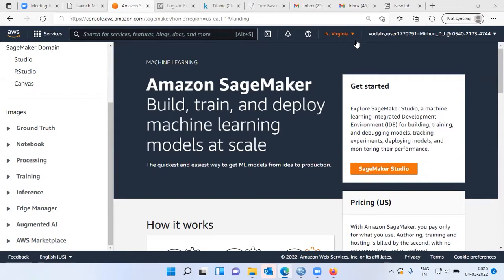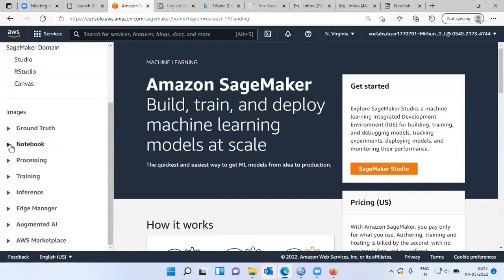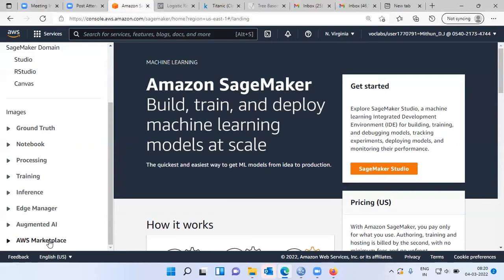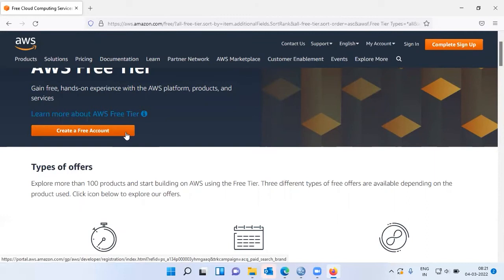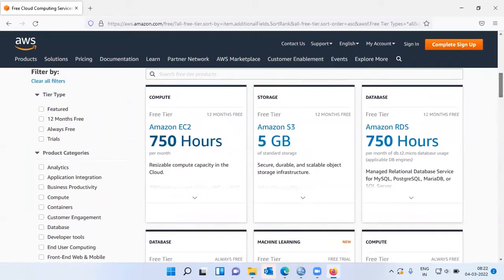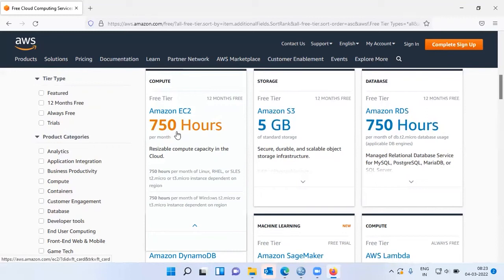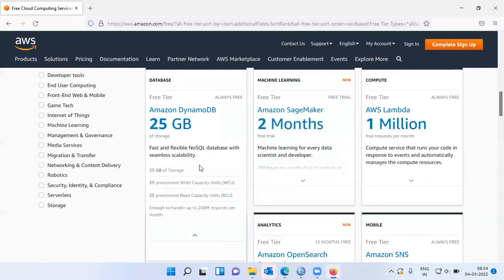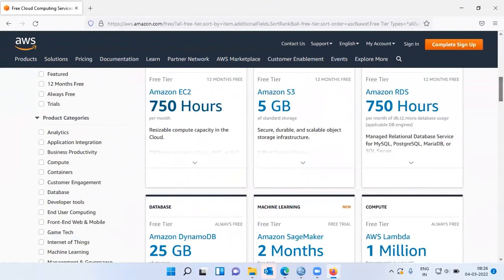AWS Introduction to Amazon SageMaker| RACE| REVA University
In this video, we discuss about one of the most important AWS services namely Amazon SageMaker. Amazon  SageMaker is a Machine Learning platform which helps us build, train and deploy Machine Learning, Deep Learning and NLP models. We also talk about how we can create a free tier with AWS.

March Roster
Catchy Titles
Best Practices
Future Ideas

Amazon SageMaker is a platform offered by AWS. Using this platform one can build, train, and deploy machine learning models at scale. You can also build NLP projects, statistical models, and deep learning models.

Features

• Groundtruth helps in building huge high-quality labelled datasets required by machine learning.
• Notebook instances are fully managed to compute instances for running the Jupiter notebook app. It is used to prepare and process the data, write codes to train models, deploy the models to amazon SageMaker hosting, test and validate the models.
• Training- Amazon SageMaker provides features to monitor and manage the training and validation of the machine learning models. This feature helps to manage and monitor the training and validation of the machine learning models.
• Inference- Inference pipeline helps to deploy the model once the training is done.
• AWS Marketplace- It showcases various prebuild models and offers a wide variety of machine learning use cases.
Three major cloud platforms used by companies are AWS, Azure, and GCP.

Services offered by AWS include Amazon SageMaker, EC2 or Elastic Compute Cloud, and S3 bucket. S3 bucket is a storage facility wherein files can be stored. Datasets like image files, CSV files, text files, spreadsheets, or output can be dumped into an S3 bucket.

Free tier version enables one to create a free AWS account. The facilities provided in this version include Amazon EC2, Amazon S3, Amazon RDS, Amazon DynamoDB, Amazon SageMaker, AWS Lambda, Amazon Redshift, Amazon OpenSearch Service, and Amazon SNS.